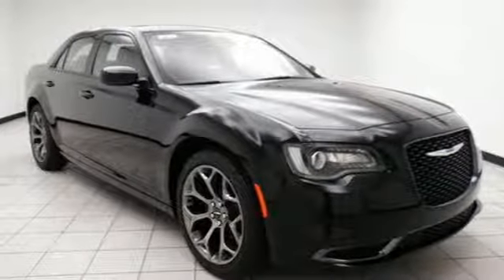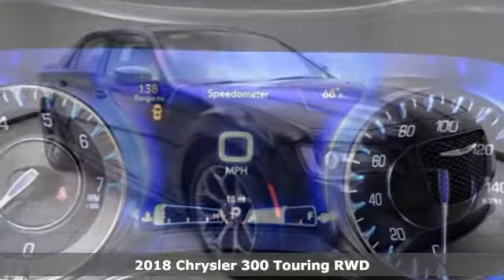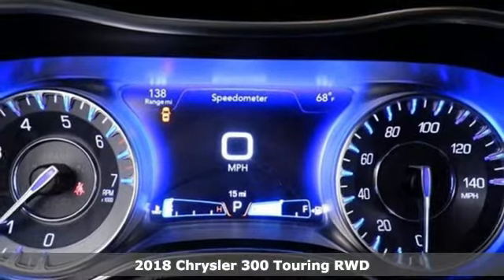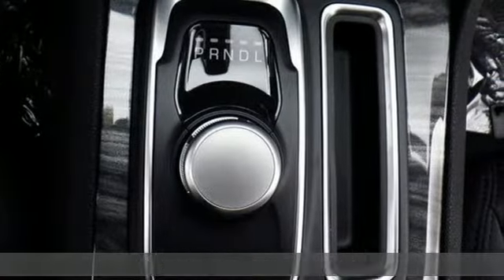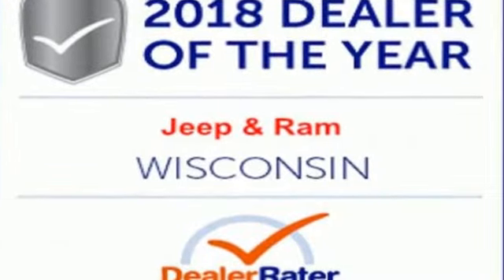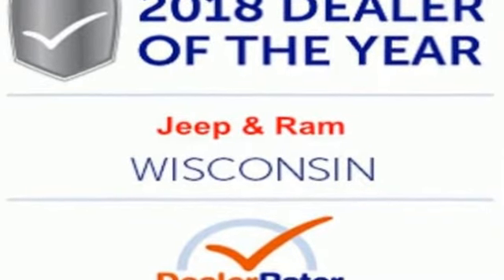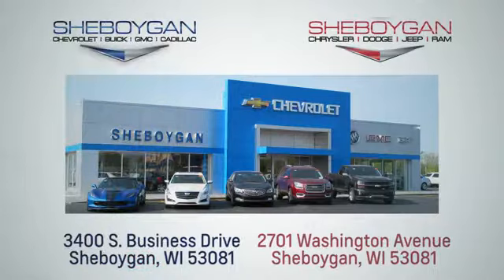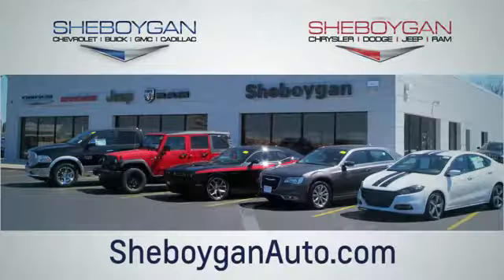New 2018 Chrysler 300 Oshkosh WI Sheboygan, WI B9214 - SOLD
Year: 2018
Make: Chrysler
Model: 300
Trim: Touring
Engine: 6 Cyl. 3.6 L
Transmission: Automatic
Color: Gloss Black
Interior: Black
Stock #: B9214
VIN: 2C3CCAAG8JH253669
Gloss Black 2018 Chrysler 300 Touring 3.6L V6 24V VVT 8-Speed Automatic RWD Black Chrome Surround 300S Grille, Black Headlamp Bezels, Black LED Taillamps, Bright Chrome Wing Badge - Black Insert, Gloss Black DLO Surround Molding, Sport Appearance Package, Wheels: 20' x 8.0' Aluminum HyperBlack. 30/19 Highway/City MPGSheboygan Chrysler Dodge Jeep Ram has an experienced and reliable Service and Parts Department, open extra hours to help fit our customers' hectic schedules; and, as always, Sheboygan Chrysler Dodge Jeep Ram offers competitive pricing for your automotive maintenance needs. Customer satisfaction is our highest priority, and our staff is committed to achieving this goal in every aspect of our business. Sheboygan Chrysler Dodge Jeep Rm offers a full selection of service areas including: Price does not include Tax, Title, License and Service Fee. Price includes: $6,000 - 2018 GL-MW Retail Consumer Cash **CJ1. Exp. 05/31/2018, $1,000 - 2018 Chrysler Capital 2018 Bonus Cash MWCJ5. Exp. 05/31/2018

Address:
3400 South Business Drive